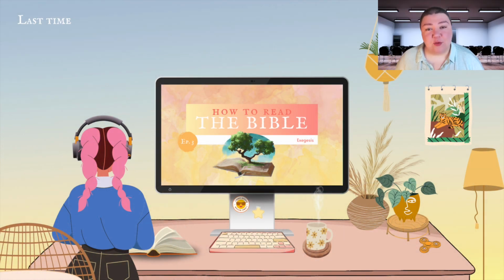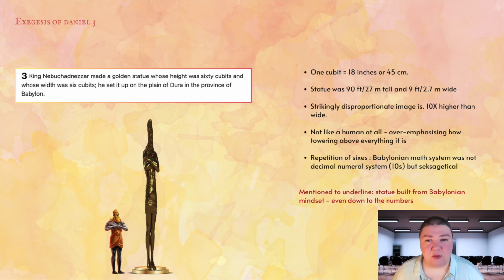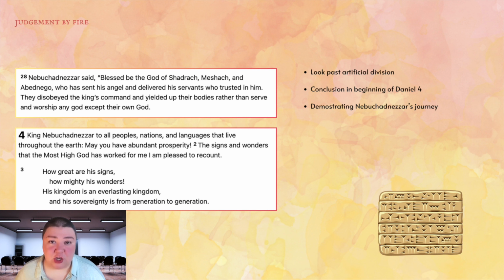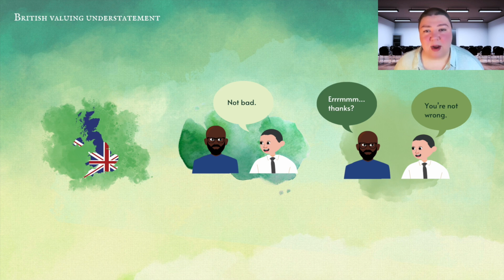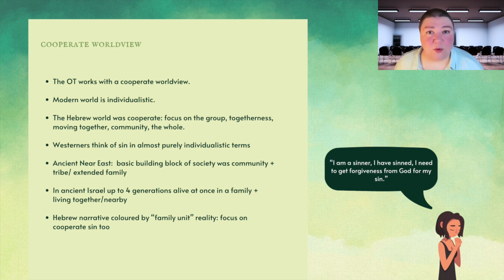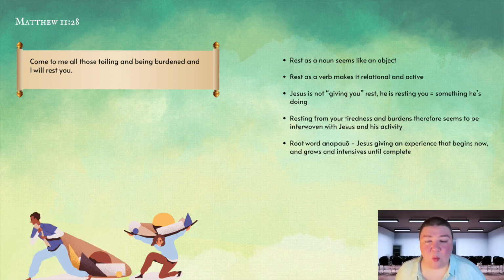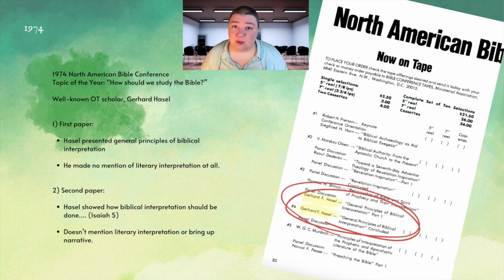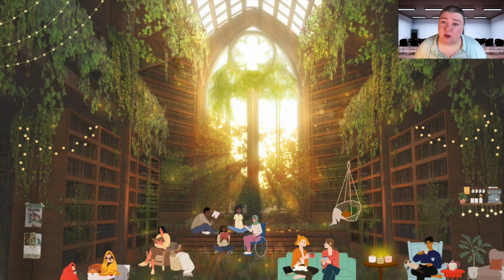How To Read The Bible: Part 4/7 - "Narrative"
Welcome to “How To Read The Bible”, an intensive course offered by Zeteo School of Theology.

This class is “Narrative” - part 4/7 of this 7-part course.

In this class, presented by theologian Natalie R. Kendel, we learn how to read and interpret The Bible in a more informed, responsible way.

About Zeteo School:

Zeteo School of Theology is an independent school for higher theological learning. We offer online, university-level intensive courses for adults.

Established in 2019, Zeteo aims to make responsibly-taught theology easier to access for those who may not be able to afford the cost or time-commitment of a full-time theological education.

Natalie R. Kendel (BA, MACert in Theology) is the Founder, Director, and Head Lecturer at Zeteo School.

“Zeteo Logo”, by Natalie Kendel
The “Zeteo Logo” tune is property of Zeteo School.

Logo:

The “Zeteo” logo is property of Zeteo School of Theology and may not be reproduced or copied.

No part of this video may be reproduced or copied.
This content may not be sold or produced without explicit permission by Zeteo School.